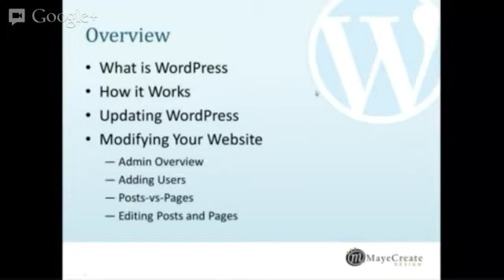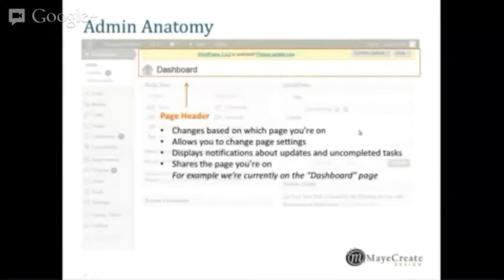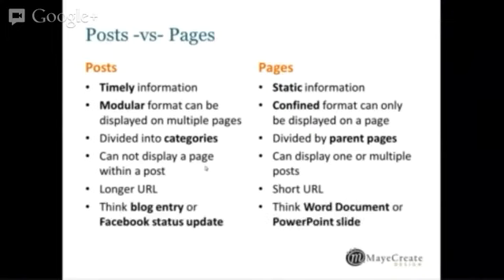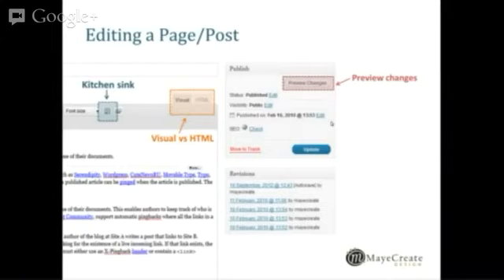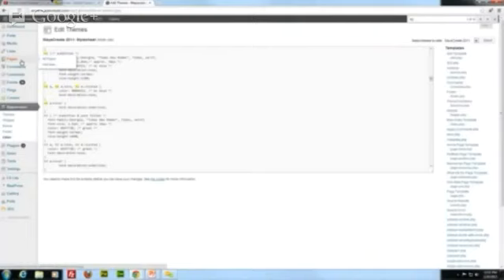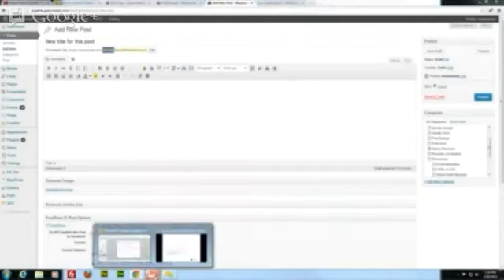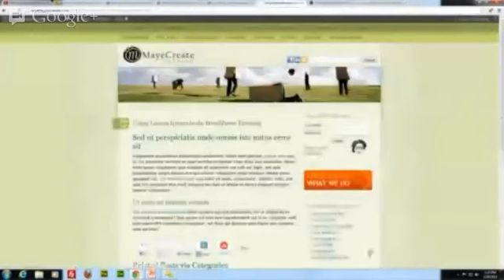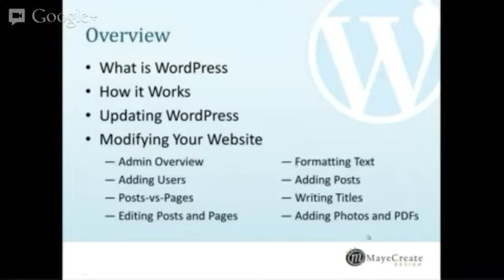Intro to WordPress 2-20-13